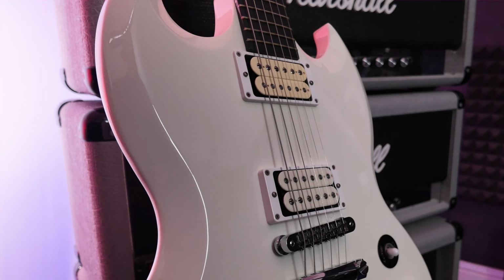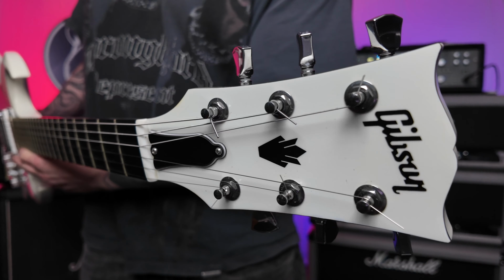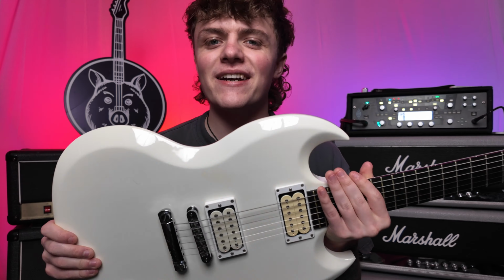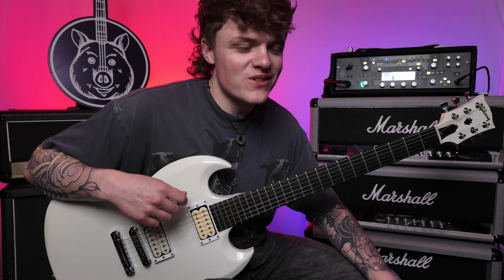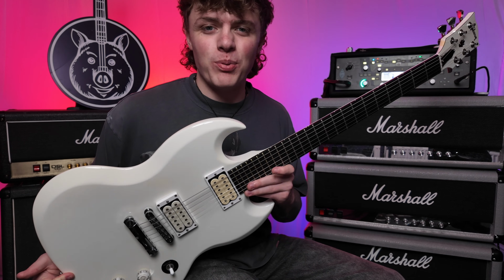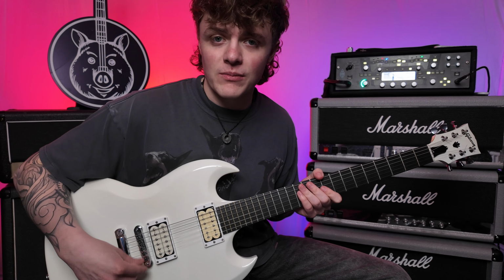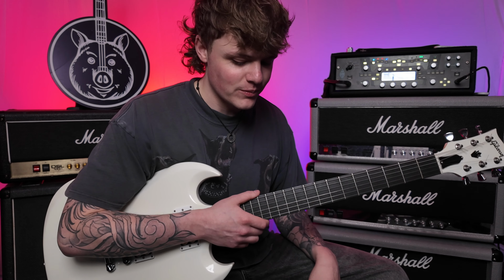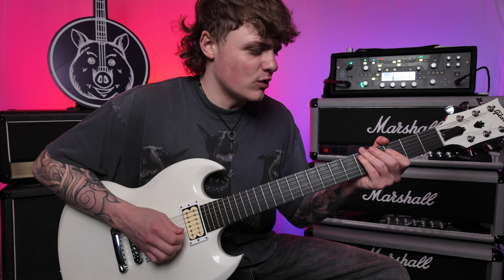The Buckethead SG? | Gibson Baritone SG Alpine White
Hello everybody,  welcome back to Squealing Pig Guitars the home of luxury guitars in Nottingham, England.
Guitar playing and edited by : Ben Keightley
To find out more on the guitars featured in today's episode.

Intro 0:00-2:06
Backstory of the Buckethead Signature 2:06-3:50
Spec Talk 3:50-6:31
Tone Talk 6:31-19:19
Final Thoughts 19:19-20:24